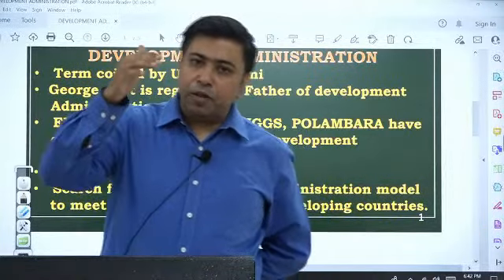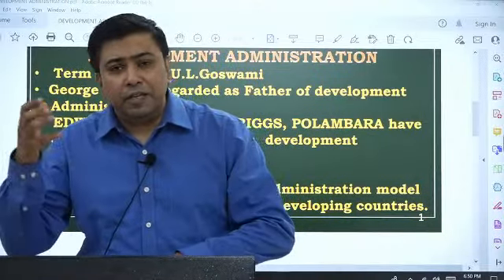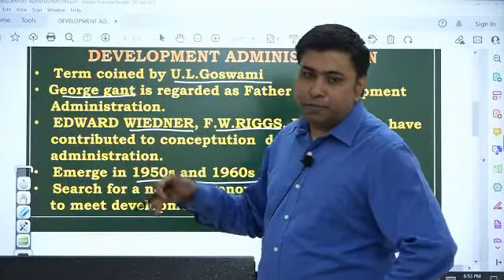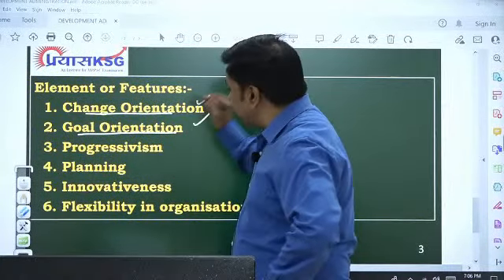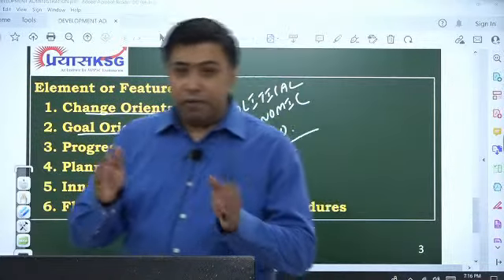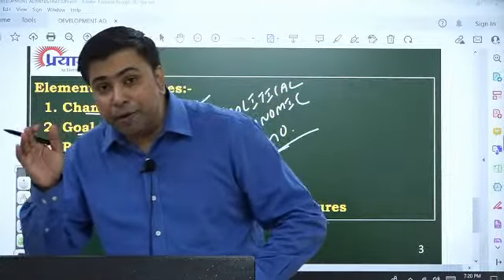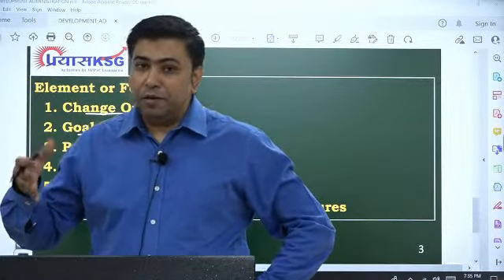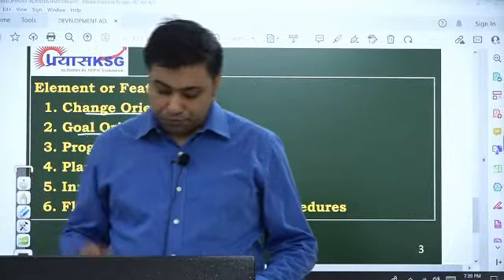Public Administration Class for MPPSC (Part-10) - Topic: Development Administration & Its Elements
Development Administration, Its Elements & Features | Public Administration Class for MPPSC (Part-10)

Unit-V - SECOND PAPER  _PUBLIC ADMINISTRATION.

ABOUT PrayasKSG
PRAYAS KSG is an Institute Exclusively for MPPSC. The main objective of PRAYAS KSG is to work on each topic sequentially and subsequently so that every aspirant would feel confident while writing subjective answers and solving objective questions.